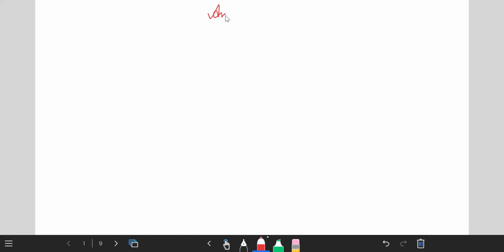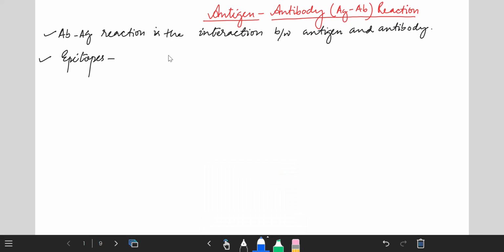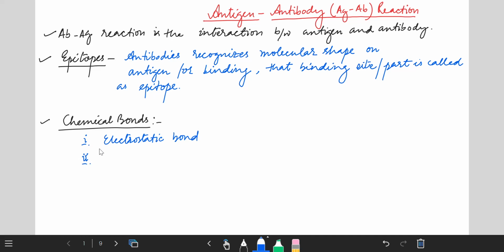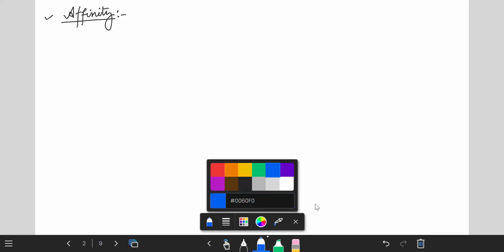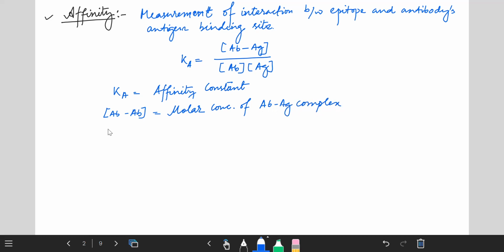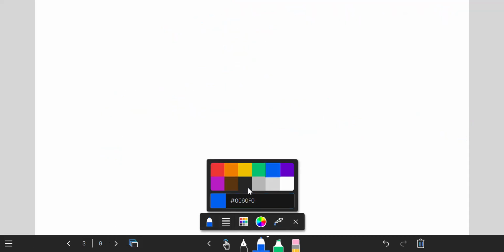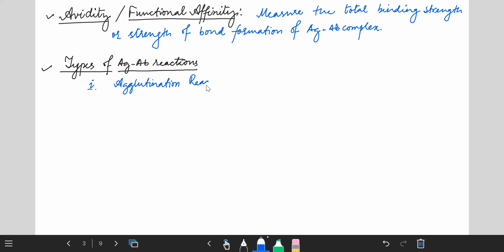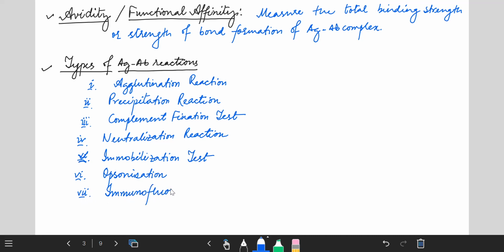Antigen-Antibody Reaction Explained: Epitope, Affinity, Avidity & 9 Types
What actually happens when an antibody binds an antigen and what determines how strong that bond is? In this lecture, we cover the complete Antigen-Antibody (Ag-Ab) Reaction: what an epitope is, the four types of non-covalent bonds involved, the concepts of affinity and avidity (with the affinity constant formula), and a full overview of the 9 types of antigen-antibody reactions used in immunology and diagnostics.

Perfect for medical, dental, pharmacy, and life sciences students studying Immunology and Microbiology (MBBS, B.Pharm, B.Sc/M.Sc Microbiology, and related courses).

🔹 What you'll learn:
✔ Definition of Antigen-Antibody (Ag-Ab) Reaction
✔ What is an epitope, and how "fit" affects antigen-antibody interaction
✔ The 4 non-covalent bonds involved: electrostatic, hydrogen, hydrophobic, and Van der Waals
✔ Affinity: definition and the affinity constant (Ka) formula
✔ Difference between high-affinity and low-affinity antibody binding
✔ Avidity (functional affinity) explained
✔ Overview of the 9 types of antigen-antibody reactions: agglutination, precipitation, complement fixation, neutralization, immobilization, opsonization, immunofluorescence, radioimmunoassay (RIA), and ELISA

⏱️ TIMESTAMPS:
00:00 – Introduction to Antigen-Antibody Reaction
00:18 – What is an Ag-Ab Reaction?
01:05 – What is an Epitope?
02:08 – Chemical Bonds in Antigen-Antibody Binding
02:44 – Electrostatic Bond
02:48 – Hydrogen Bond
03:02 – Hydrophobic Interactions
03:10 – Van der Waals Bond
03:35 – What is Affinity?
05:09 – Affinity Constant (Ka) Formula Explained
06:46 – High vs. Low Affinity Antibody Binding
07:00 – What is Avidity (Functional Affinity)?
08:14 – Types of Antigen-Antibody Reactions: Overview
08:41 – 1. Agglutination Reaction
09:00 – 2. Precipitation Reaction
09:03 – 3. Complement Fixation Test
09:34 – 4. Neutralization Reaction
09:51 – 5. Immobilization Test
10:07 – 6. Opsonization
10:09 – 7. Immunofluorescence
10:32 – 8. Radioimmunoassay (RIA)
10:36 – 9. Enzyme-Linked Immunosorbent Assay (ELISA)
11:02 – Conclusion